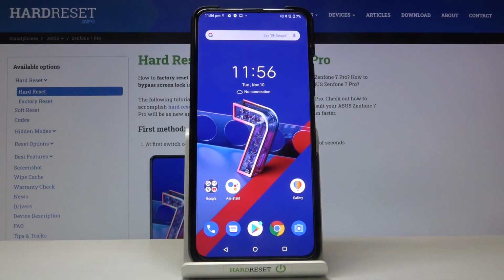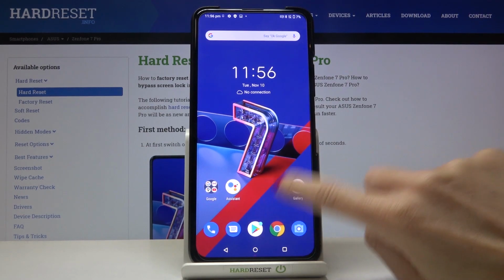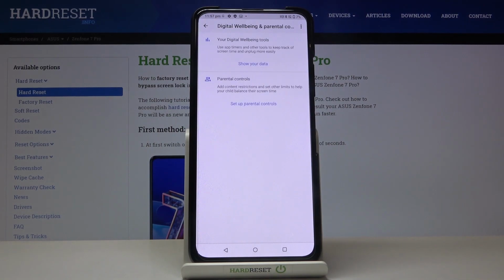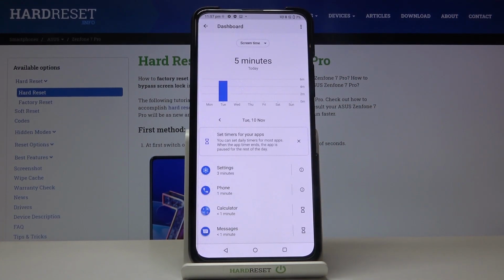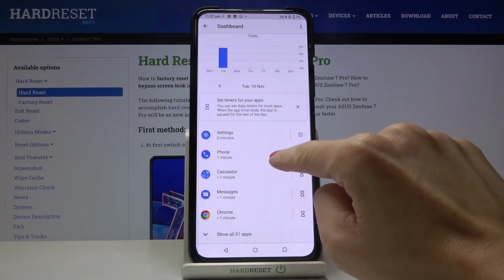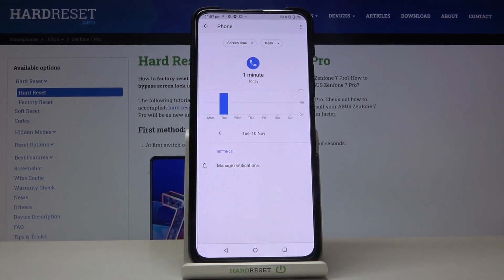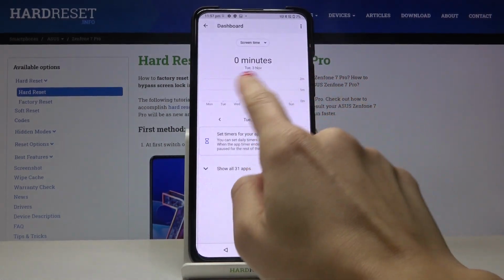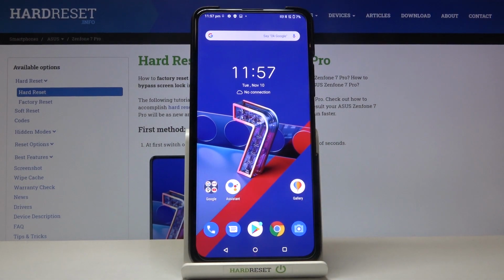How to Check Total Screen Time in ASUS Zenfone 7 Pro – Display Usage Info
Read more about ASUS Zenfone 7 Pro:
Here’s what you need to know to get access to the phone usage statistics in your ASUS Zenfone 7 Pro device. In the attached video-guide, we would like to take a closer look at how to check screen time and manage display settings properly. Follow the presented instructions and you will be able to see how long have you used particular apps in ASUS Zenfone 7 Pro device.